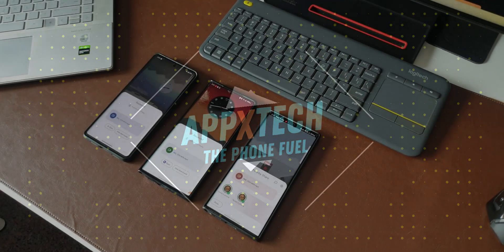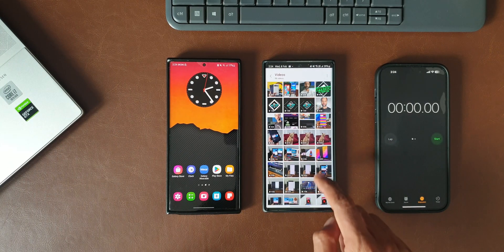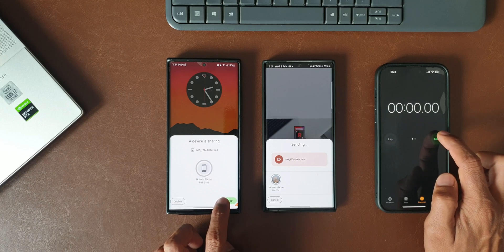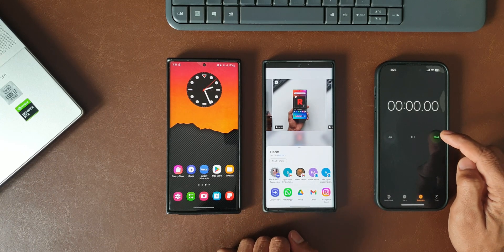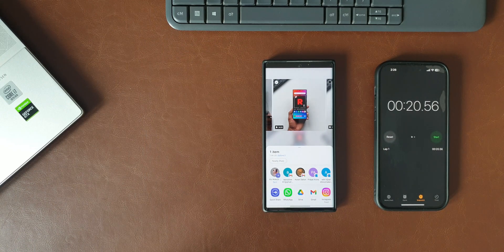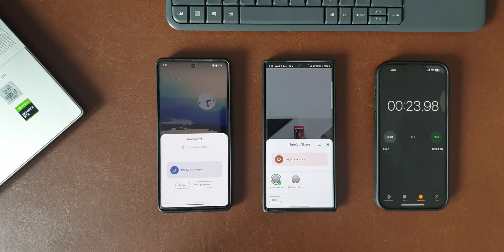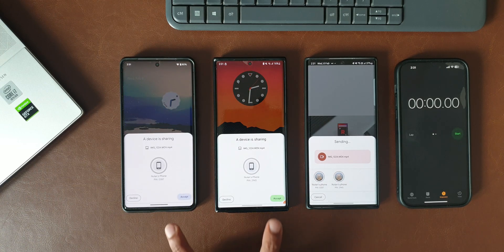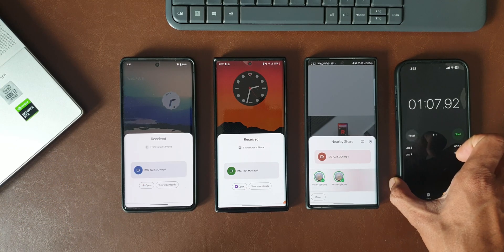Samsung Quick share Vs Nearby share - Which is better/Faster?